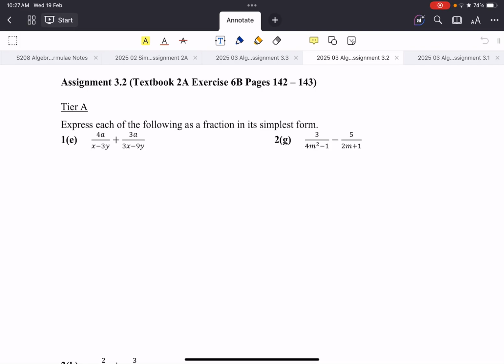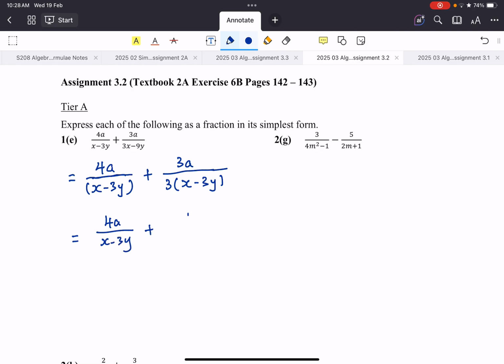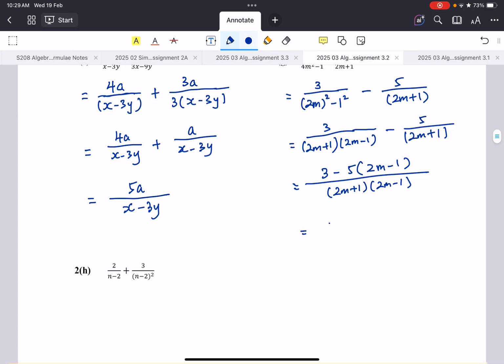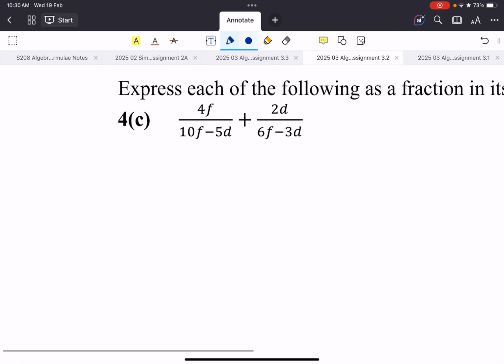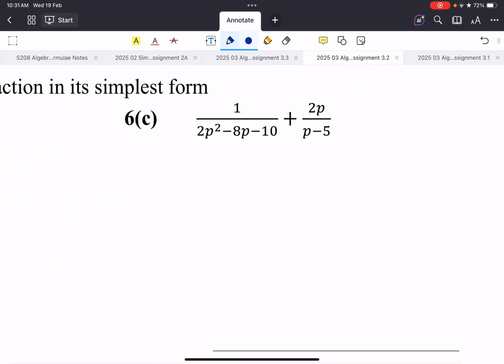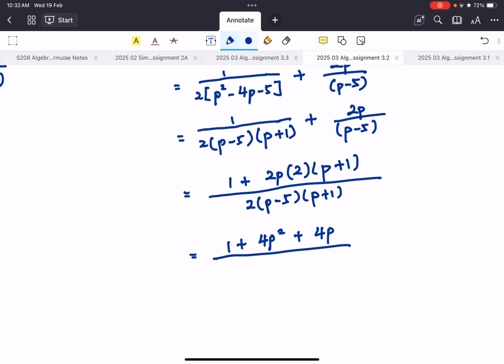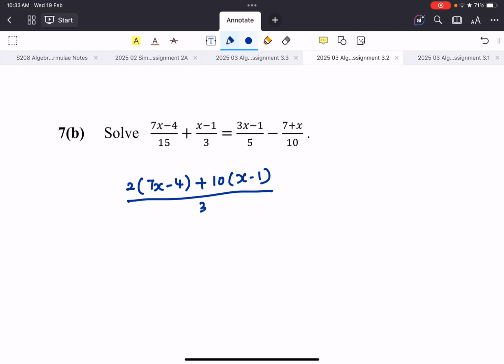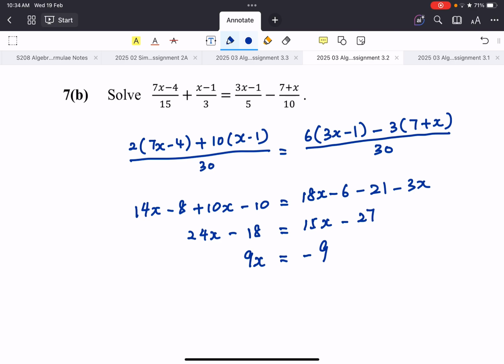[Math] Algebriac Expression Assignment 3.2